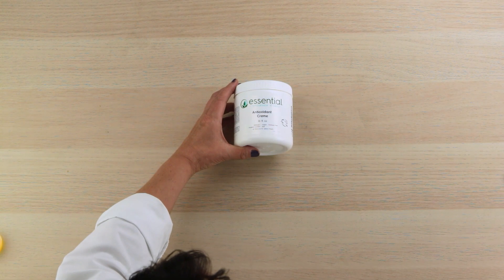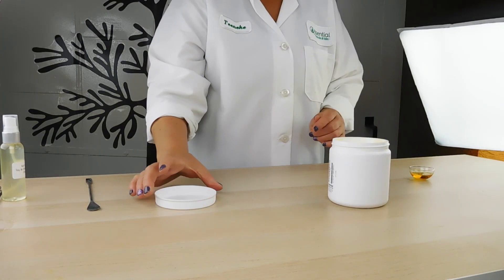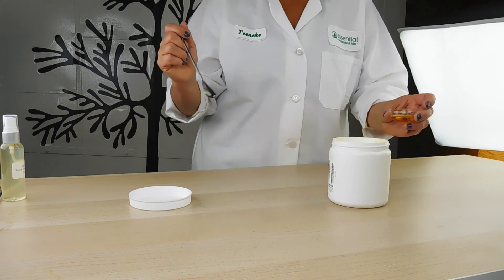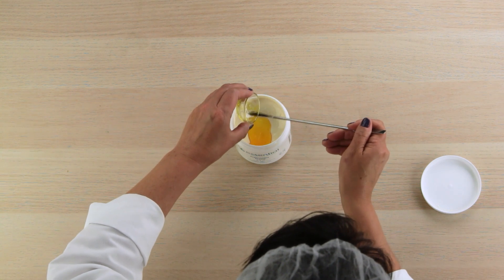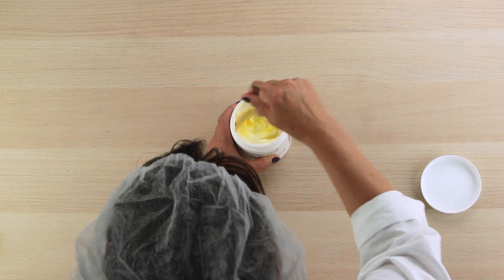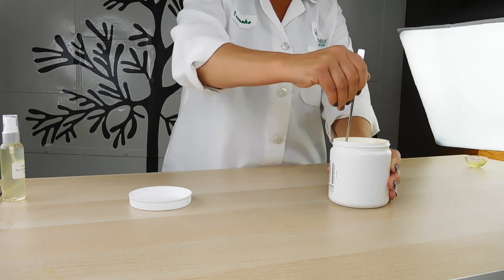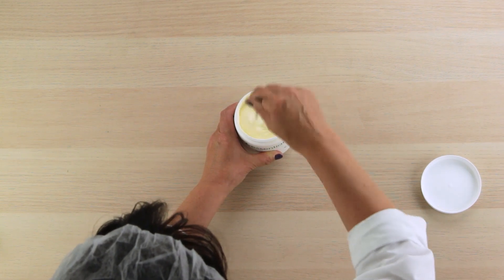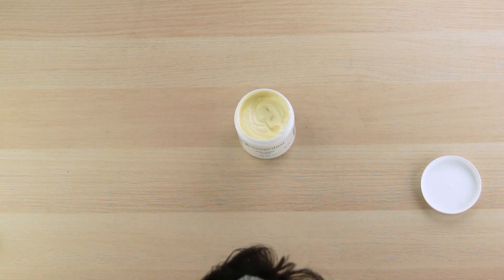How to Guide: Vitamin A (Retinyl) Booster for Creams & Lotions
[Buy ingredients below] Adding boosters to your skincare line allows your clients to add powerful ingredients as needed! This booster is an easy addition to add all of the powerful benefits of Vitamin A (Retinyl Palmitate) to a cream base.

Beaker or another container

DIFFICULTY LEVEL: Very Easy
Approximate yield: 1 Pound – approximately 8 – 2oz jars
Approximate cost per pound: $31.03 ( for both crème and Vitamin A)
Suggested packaging: 2oz jar
Suggested retail price: $10 - $15 each

Ingredient     Lbs  Kitchen  %
Antioxidant Cream   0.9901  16oz (1lb) 99%

Directions
1. Add Cream to a beaker or another container.
2. Add Vitamin A to cream.
3. Mix well until Vitamin A is fully blended.
4. Use on cleansed, toned skin. Recommended for nighttime use for best results.

Please note that this recipe has not been challenge tested for preservation efficacy. If you use this recipe for market sales, it is up to you to ensure the safety of the product.